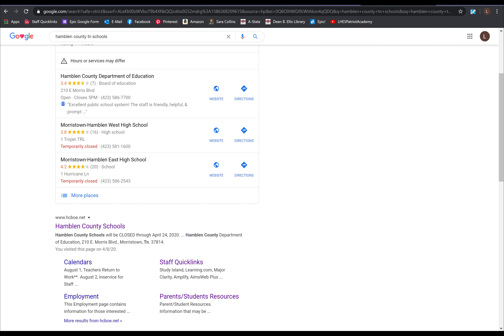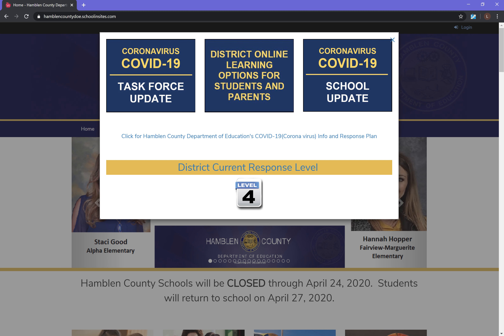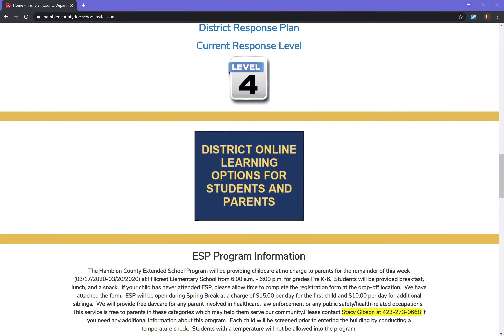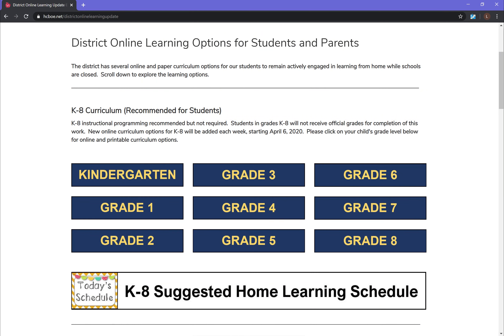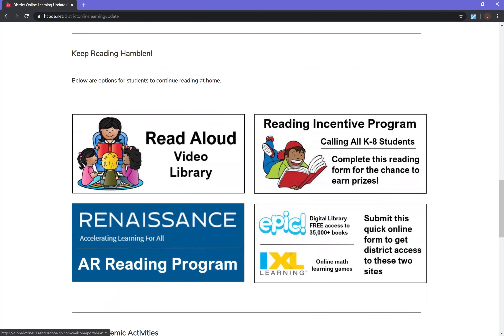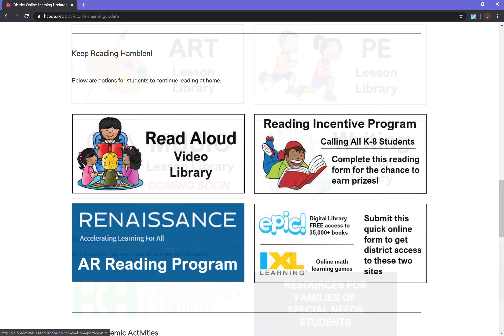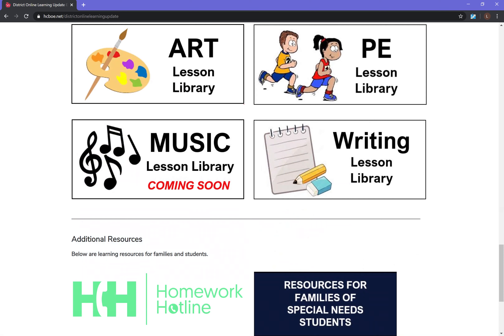Accessing District Curriculum Resources